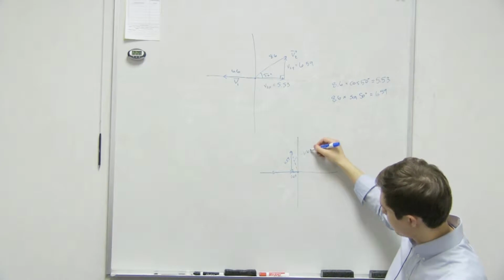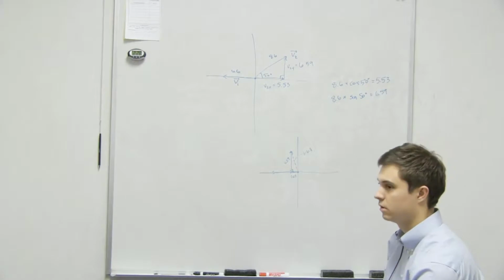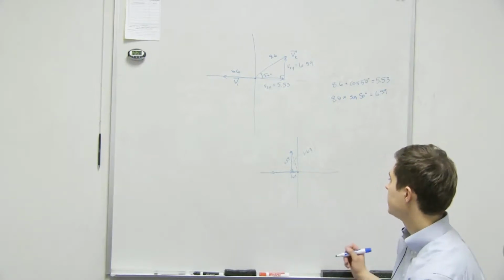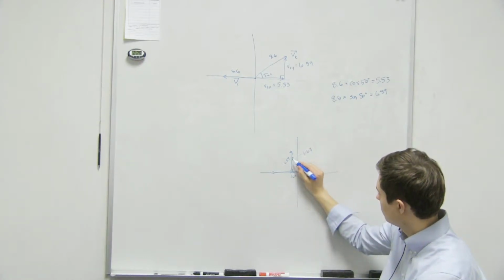Displacement with Vectors Part 3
This section discusses vectors in physics. Displacement with vectors includes components of X and Y vectors that describe the position of an object in space